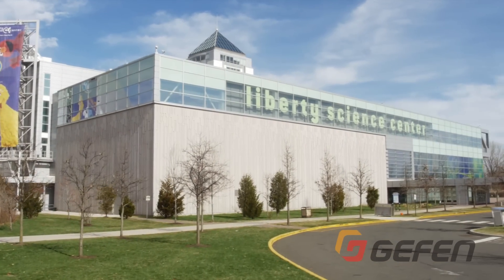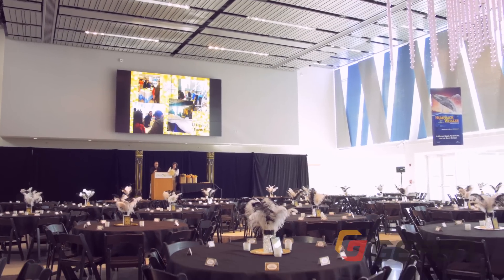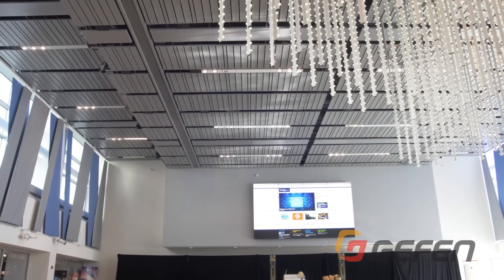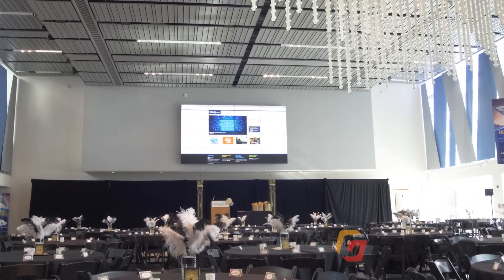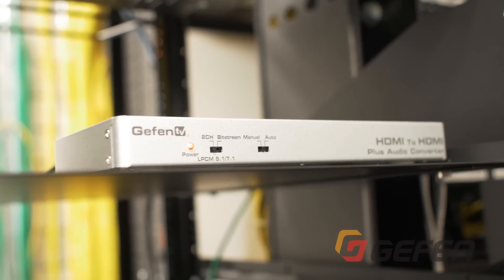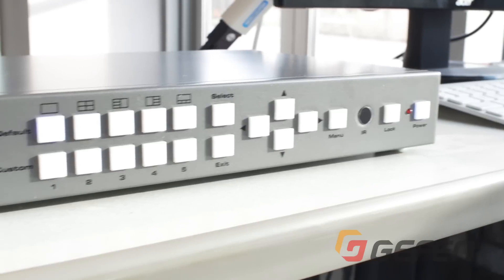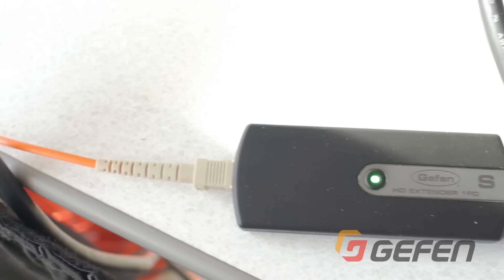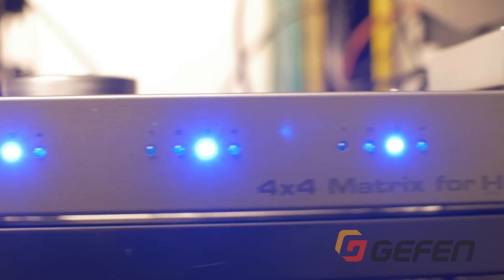Gefen Behind the Scenes at Liberty Science Center - HDMI Video Wall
Watch Joseph Columbo at Liberty Science Center explain how Gefen products help to power their impressive video wall.

Here is a breakdown of the components in the system:

Gefen Seamless Switcher: Allows four HDMI inputs to be scaled and sized, and outputted either individually or as a single output. The unit's ability to create a customized output makes it the ideal platform for video wall or digital signage applications.

Fiber Optic Extender Modules: Compact, and simple solution to extend HDMI up to 3,300 feet. This was perfect to run the main video signal to the Video Wall. Signal will not degrade from interference due to cellphones or other nearby electronics thanks to the ultra-reliable fiber optic signal.

4x4 Matrix for HDMI: Gefen's robust 4x4 Matrix is packed with features that make it ideal to meet and exceed the demands required of pro installs. These features include support for 2k resolution, built-in color space conversion, smart EDID management with EDID switch, 3D support, and HDCP compliancy for protected content. Controlling the unit is simple thanks to built-in RS-232 and IR. This unit conveniently designed to fit into your existing equipment rack.

HDMI to HDMI Plus Audio Converter: Finally an easy way to extract digital audio from an HDMI source. Output beautiful analog 7.1 channel LPCM audio through 8 RCA connectors. Also supports multi-channel bitstream and two channel audio.